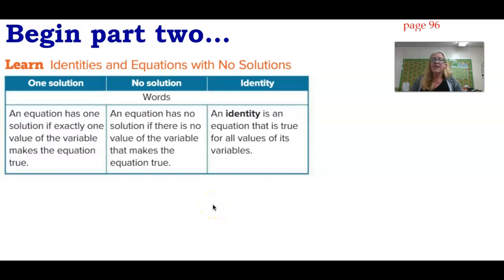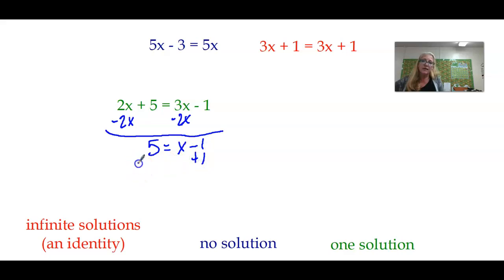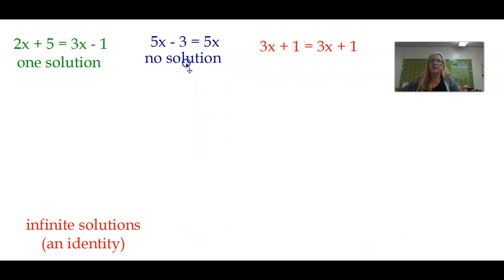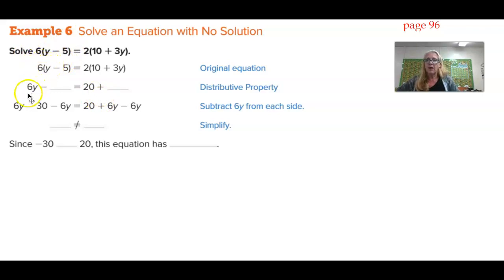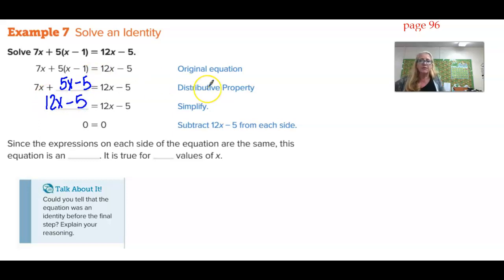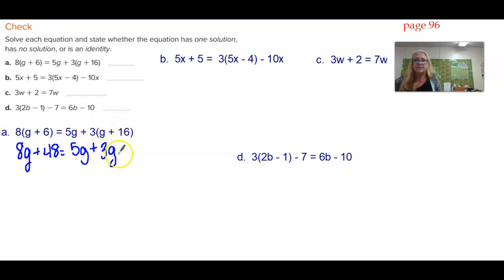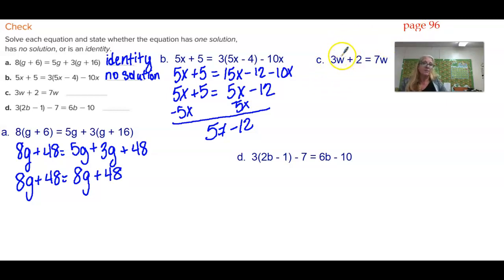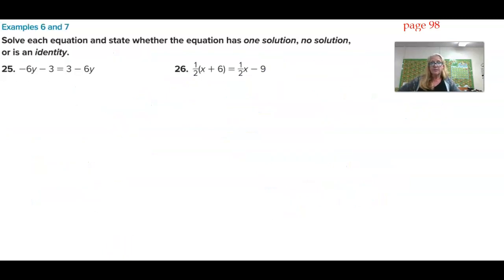2.4 Part Two Variables on Both Sides